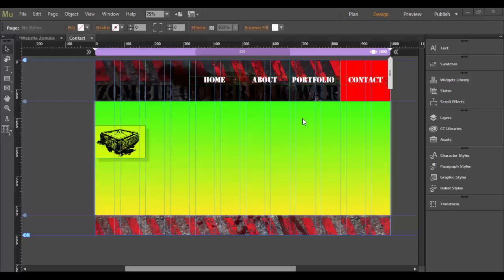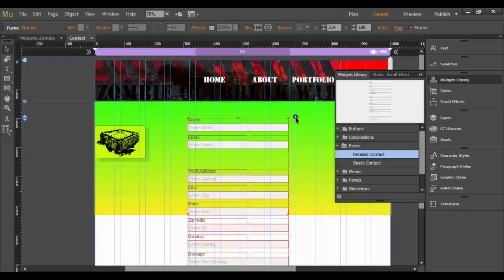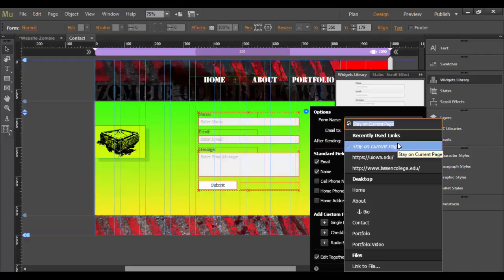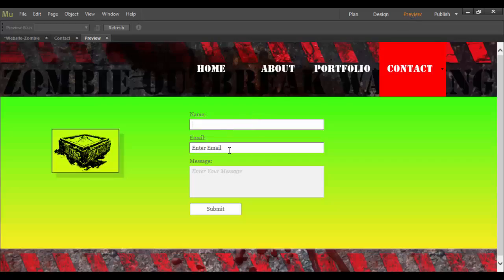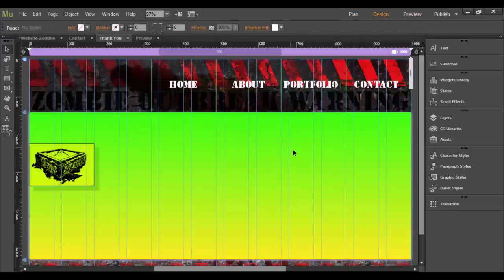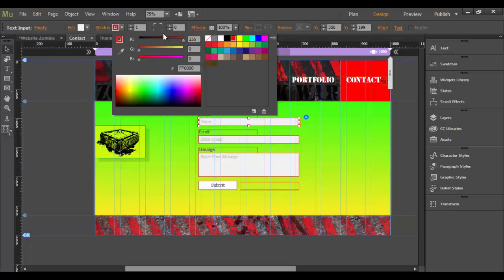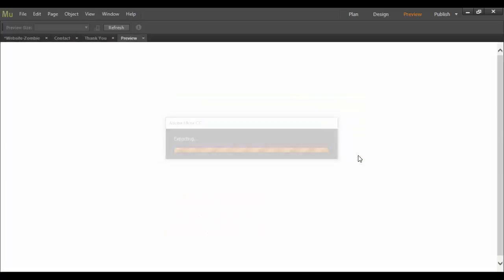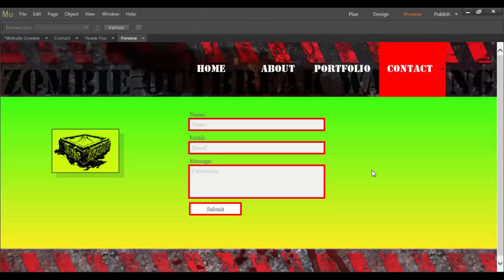Adobe Muse CC Creating a Contact Form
Learn how to create a Contact Form in Adobe Muse!